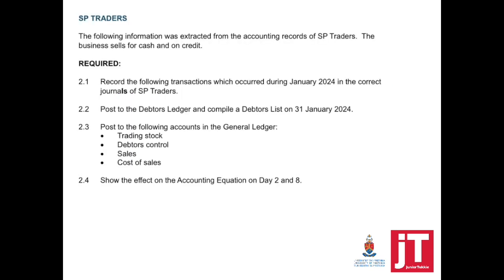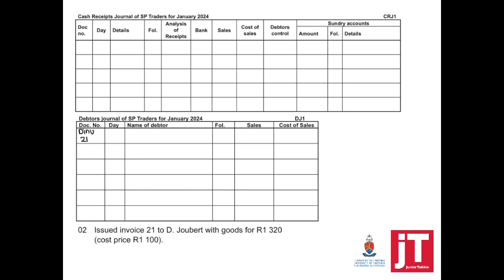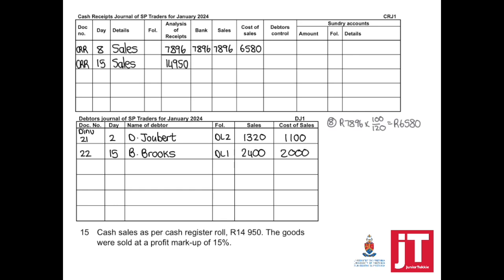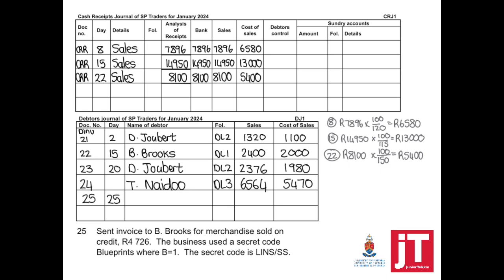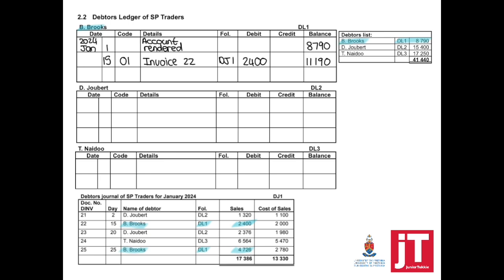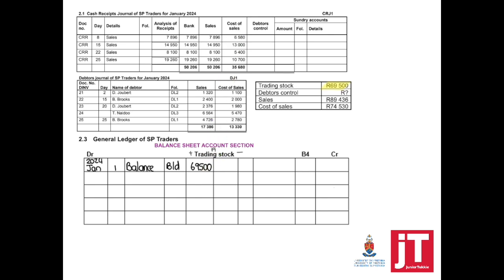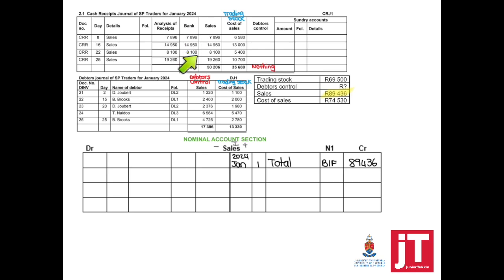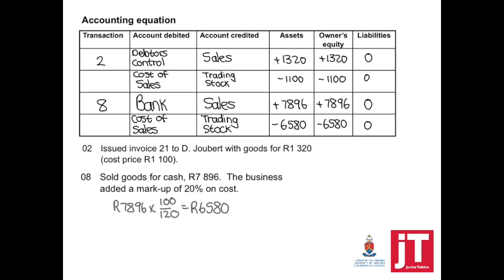Gr 9 - Accounting - Chapter 2 - Debtors - Activity 2